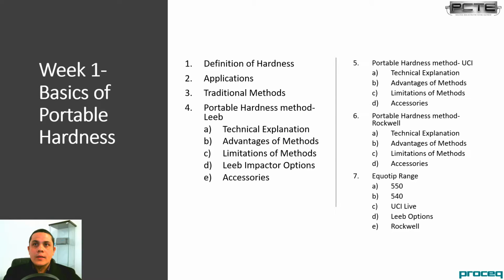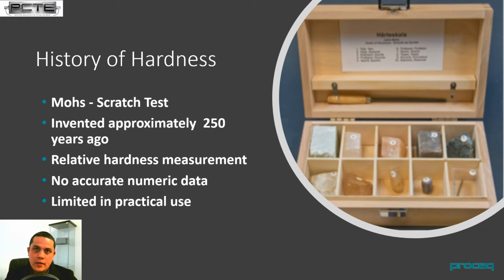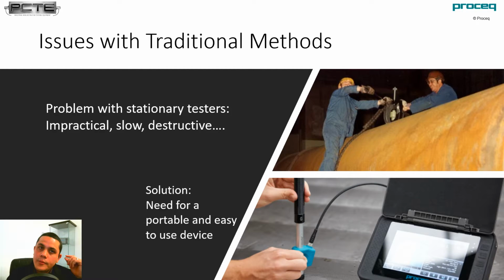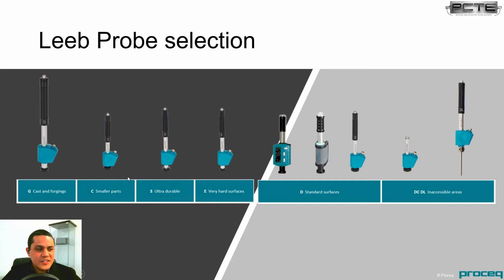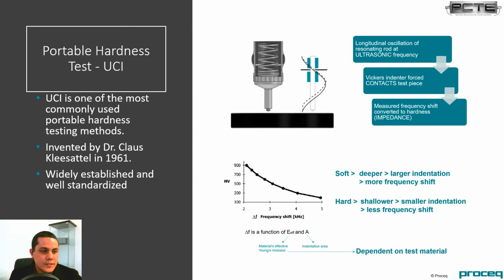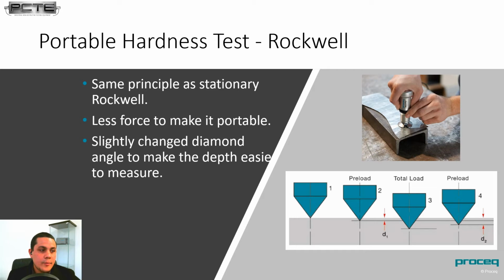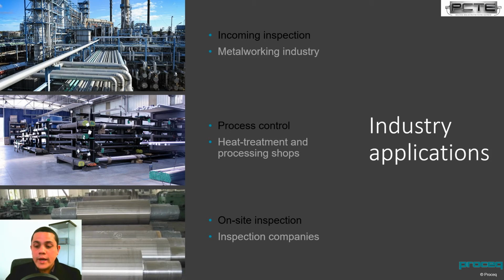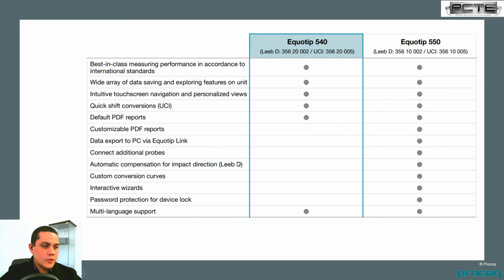PCTE-Industrial Webinar: Equotip Portable Hardness Tester Webinar Series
The webinar will be split into two informative parts, the first (11th June) being an introduction into hardness testing (applications and methods) and the second part (25th June) being an Equotip masterclass! The webinar series will be hosted by our very own WA/SA Sales Manager, Warren Villarosa (NDT Level 3 Specialist - ISO 9712 & ASNT).